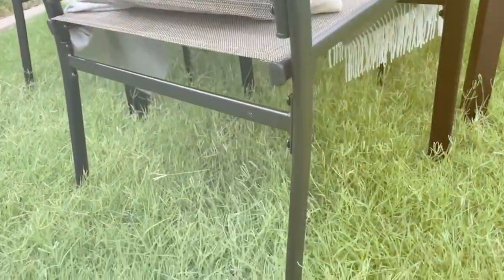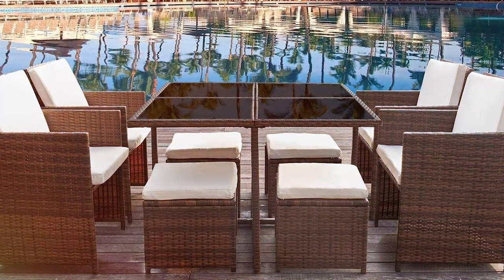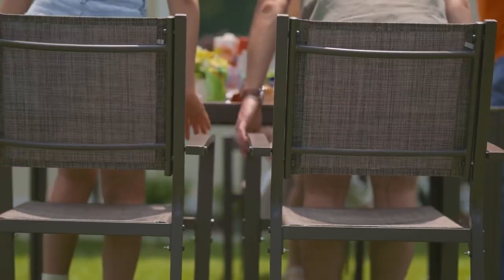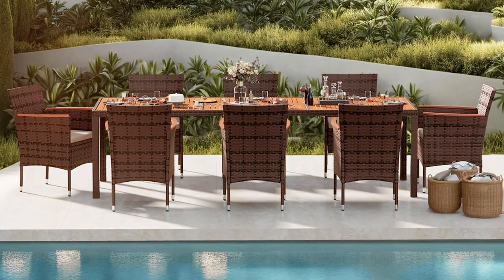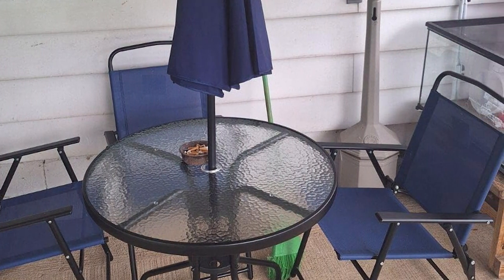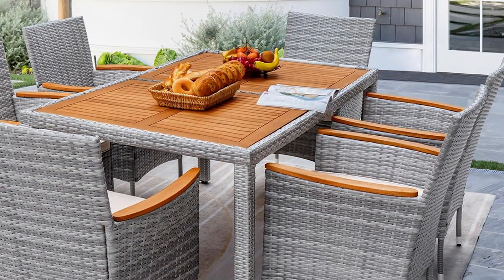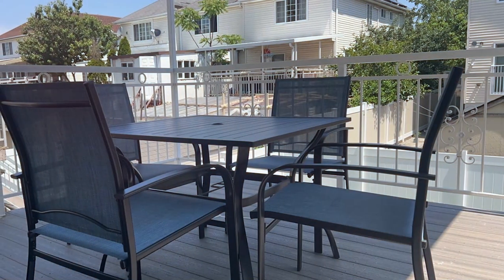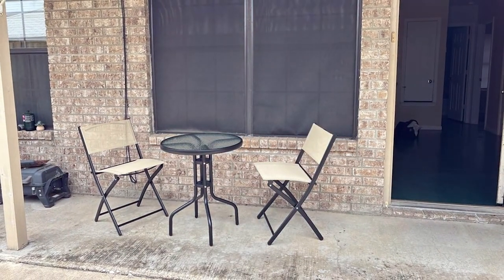7 Top-Rated Patio Dining Sets for Your Outdoor Oasis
Top 7 Best Patio Dining Sets in 2024 | The Ultimate Countdown, Reviews & Best Picks!

Links to the Best Patio Dining Sets we listed in today's Patio Dining Set review video:

1 . Devoko 9 Piece Patio Dining Set Beige
2 . Homall 7 Piece Patio Dining Set Light Grey
3 . Devoko Outdoor 9 Piece Dining Set Brown
4 . Flash Furniture Nantucket 6 Piece Patio Set Navy
5 . Flamaker 7 Piece Patio Dining Set Acacia Wood
6 . MIXPATIO 7 Piece Outdoor Dining Set Blue
7 . Best Choice Products 3 Piece Bistro Set Gray

What are the Best Patio Dining Sets in 2024?

In today's video we reviewed the Top 7 Best Patio Dining Sets on the market in 2024. We made this list based on our personal opinion and we ranked them in no particular order, after doing our research based on their prices, quality, durability, brand reputation and many more.

After watching this video you will know which are the best budget, top selling and top rated Patio Dining Set on the market today.

If you choose from this list you can be sure that you buy one of the best Patio Dining Sets available today.